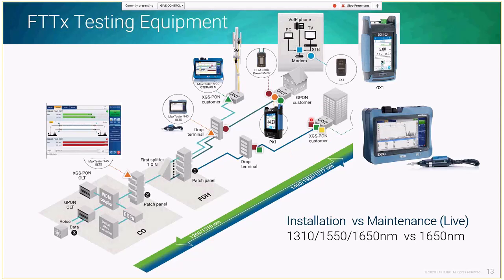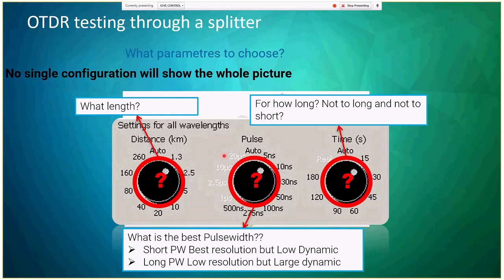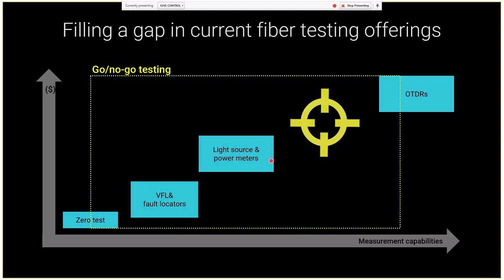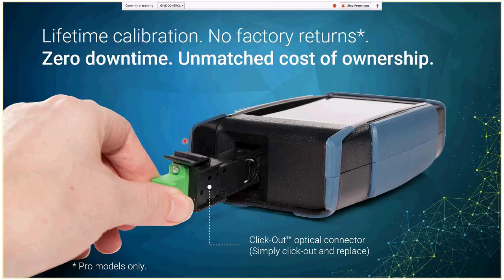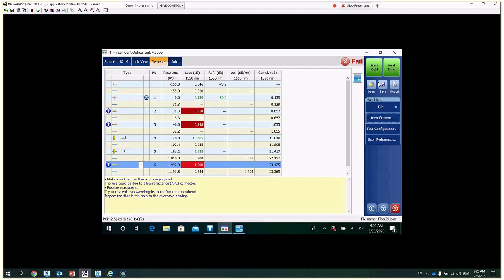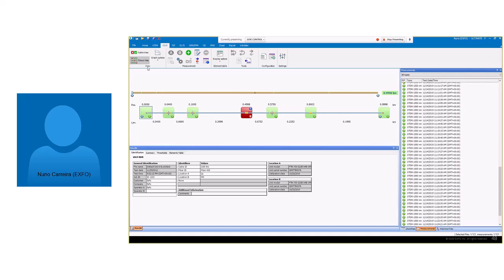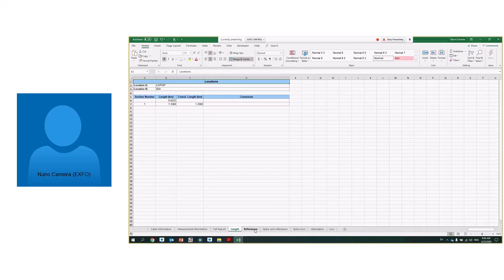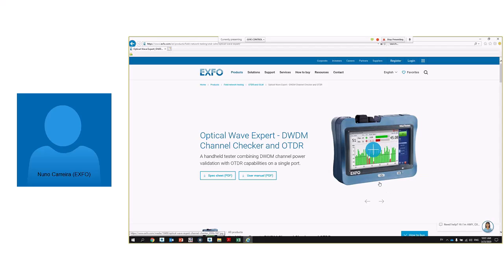Fiberfejlfinding - Skype-session 25. marts 2020